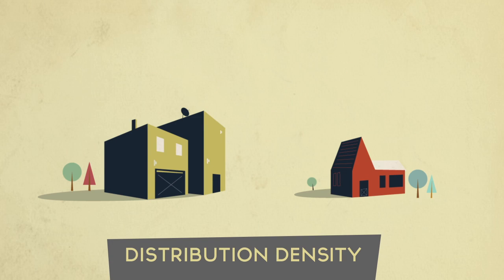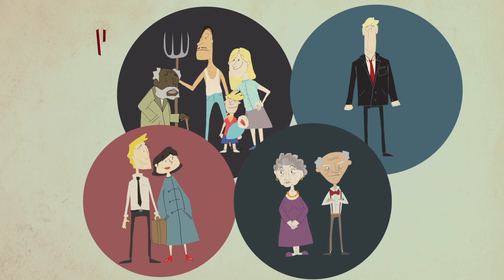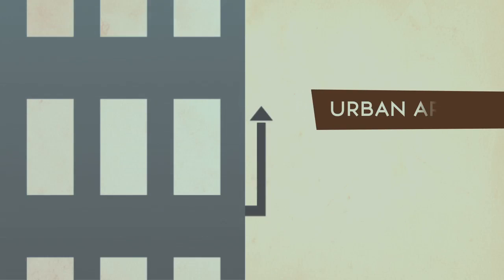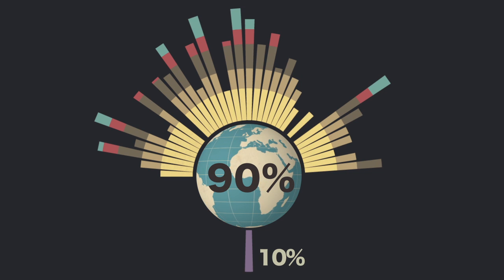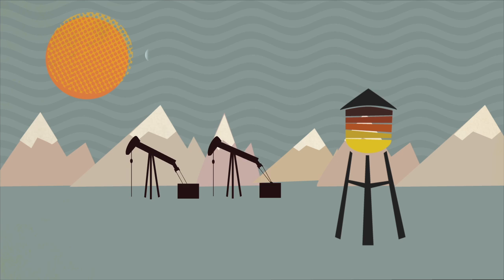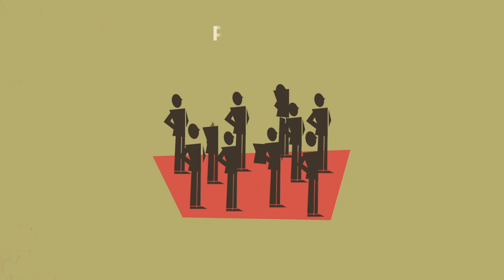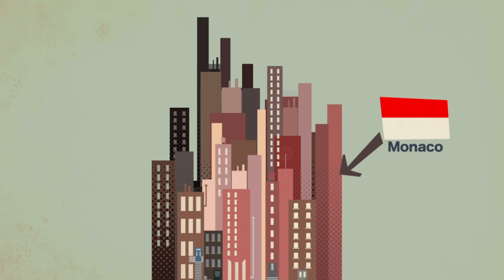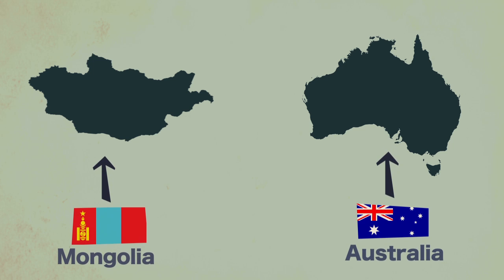Population Distribution & Density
Animated Video About Population Distribution & Density.
Saint George's School. Bogota, Colombia
2011